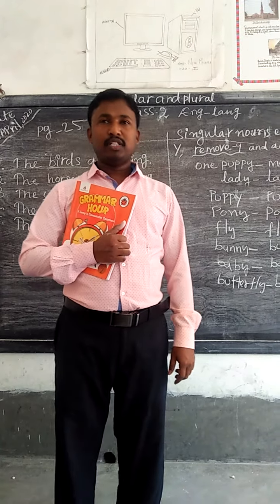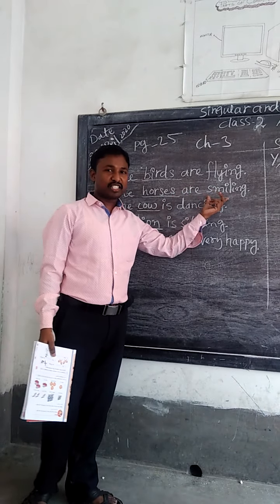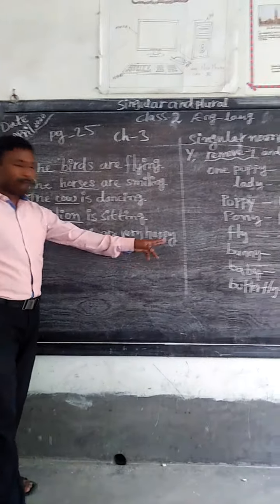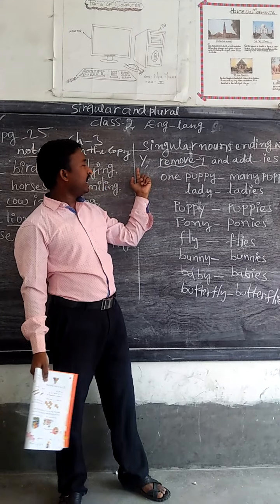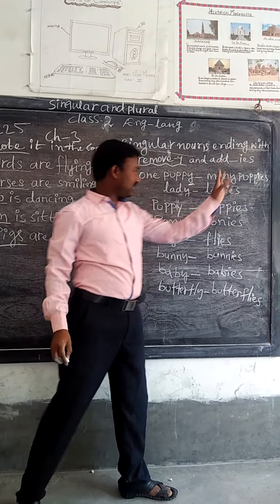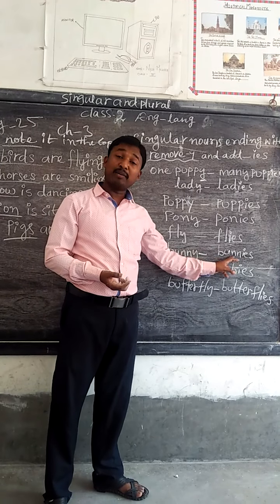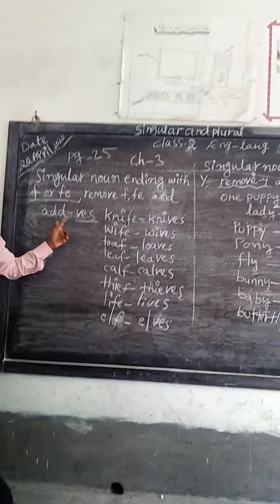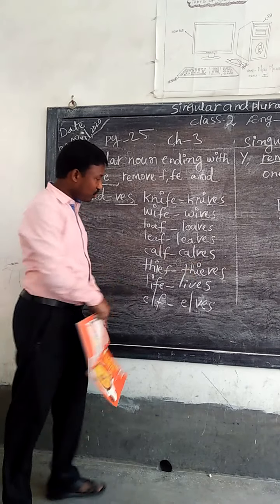Class 2 English Grammar